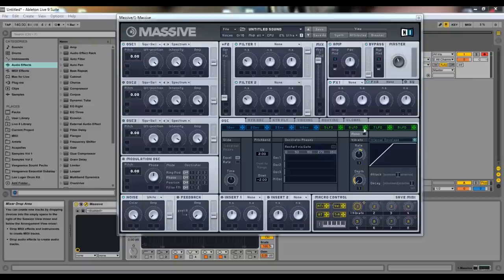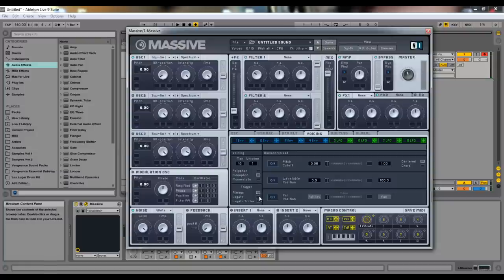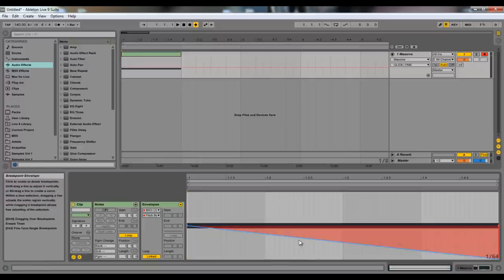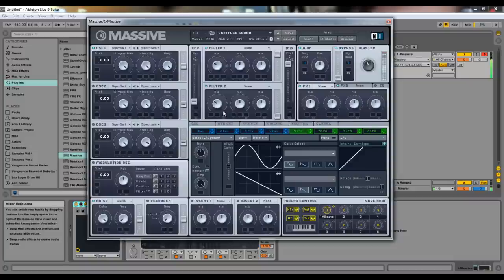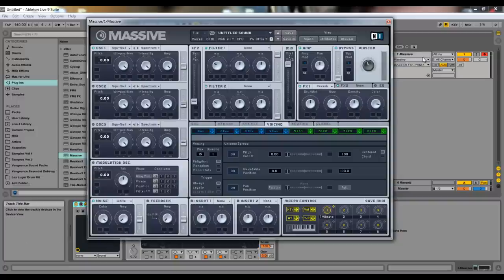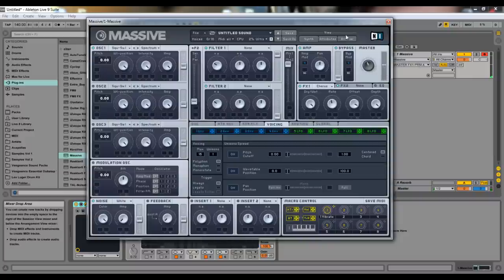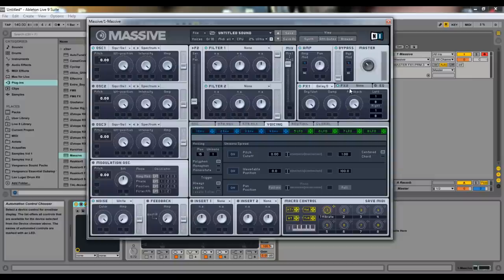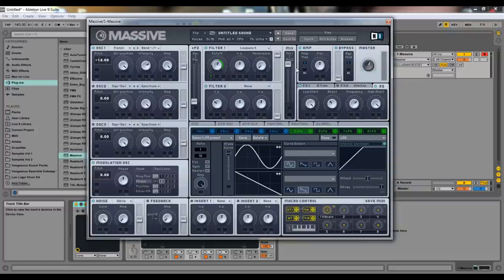Dubstep Sound Design Course - Episode 6: FX, Voicings, & Oscillator Tab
In episode 6 I go over the FX panel, the voicings tab, and the oscillator tab. I go in depth on how each can be used and how I use them the most.